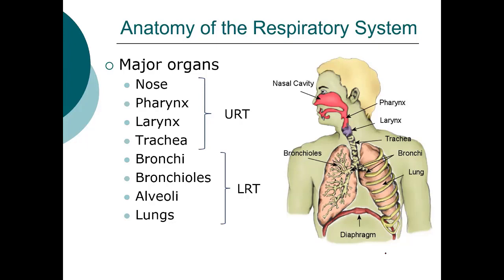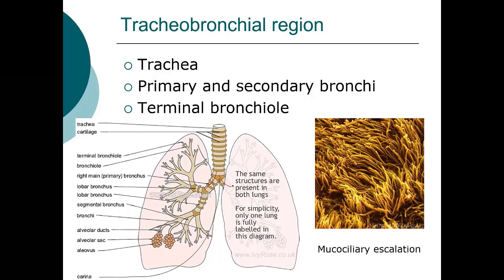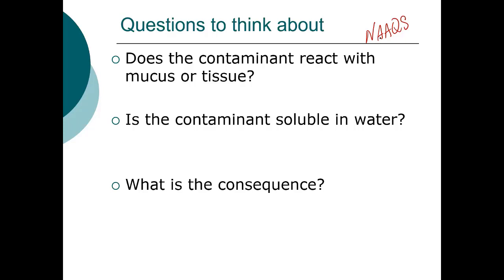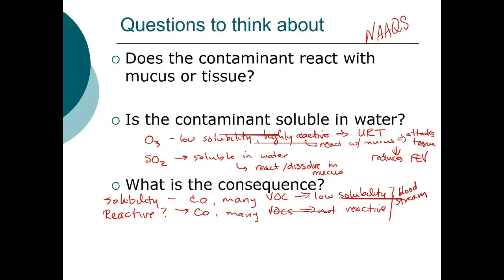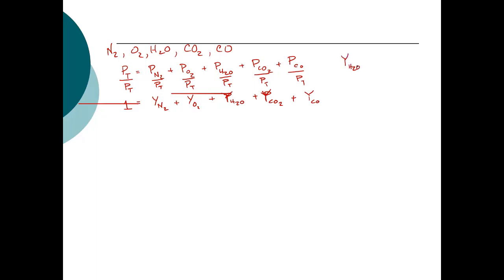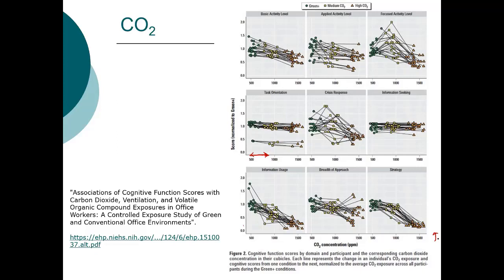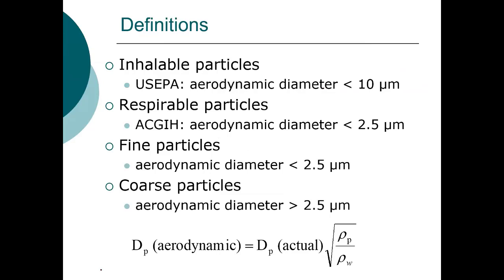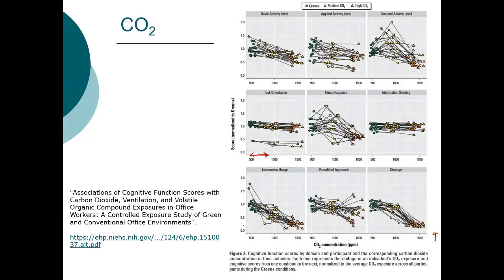ENE 489 Spring 2021: Health Effects Part1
Includes Q&A at the end of class